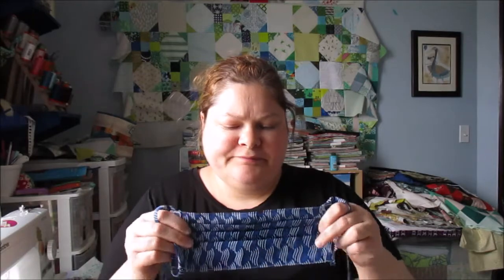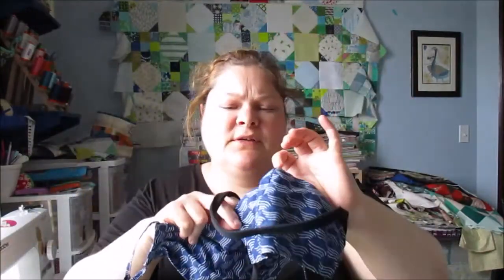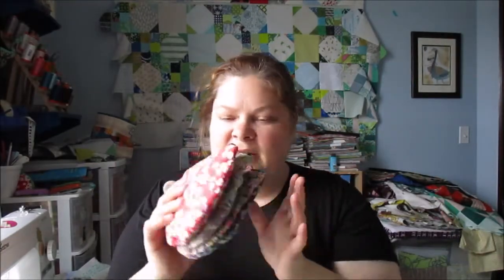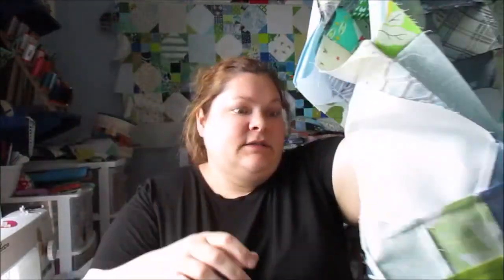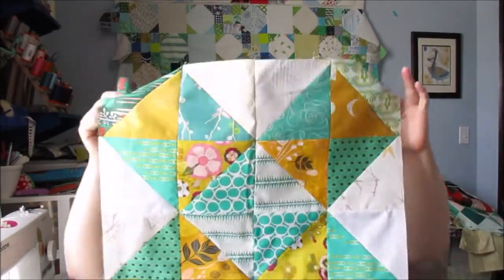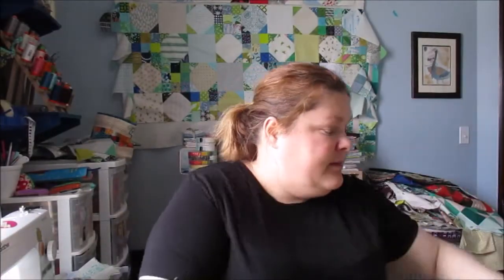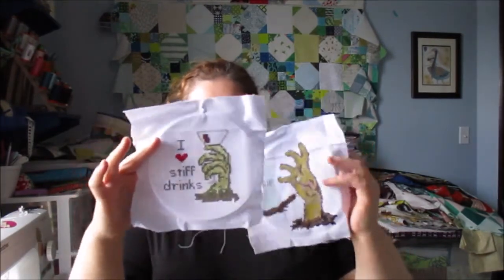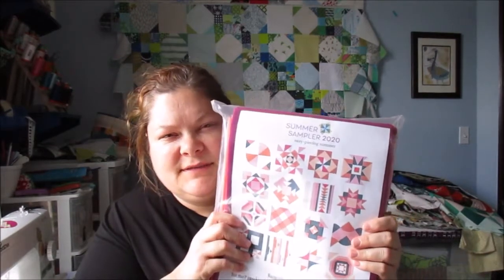TTMT #188: Stuff and Things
In which I show some of the things I've been working on this last little while... zipper pouches, masks (ugh), and quilt blocks.